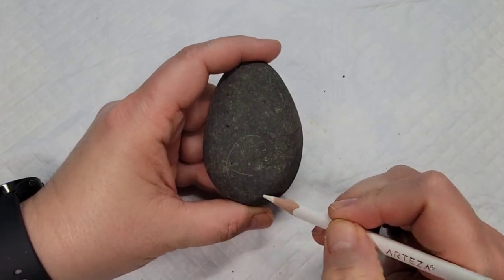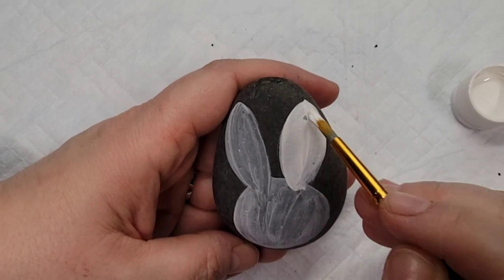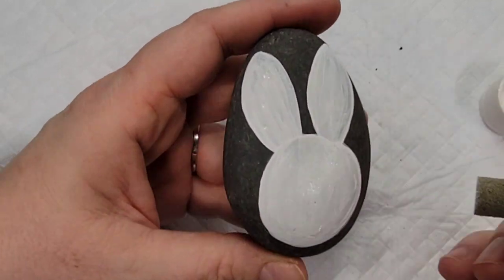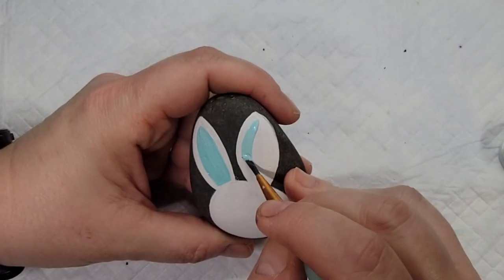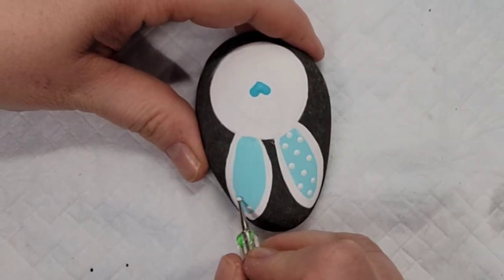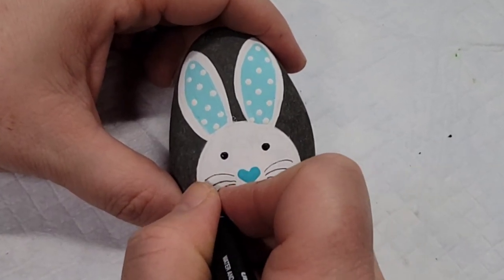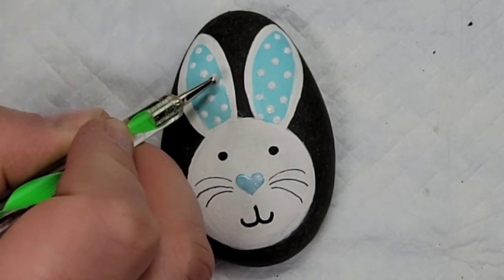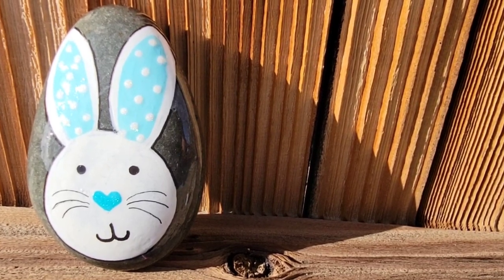Paint Your Own Cute Bunny Rocks in Just a Few Minutes! 🐰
🐰Since Easter is right around the corner, check out these adorable pastel polka dot bunnies!

🎨Here are the supplies I used in this video:
Sponge Daubers
Uni Posca PC-1MR Pens
Uni PIN Fineliner Pens